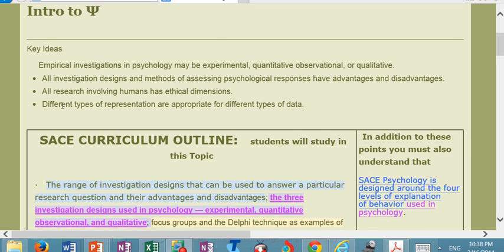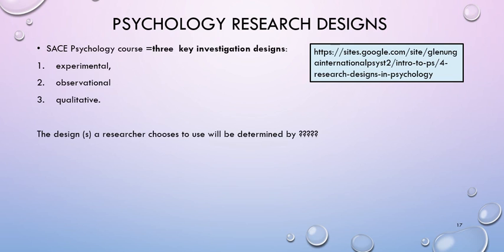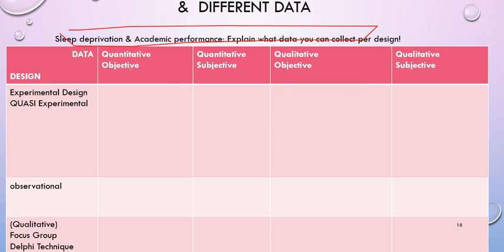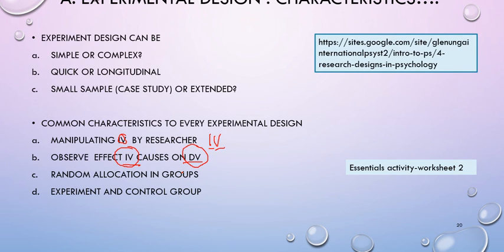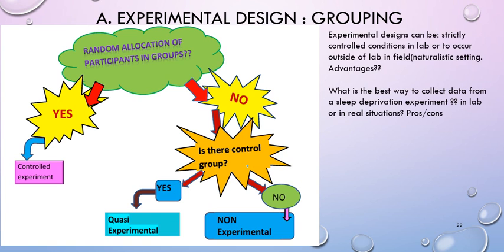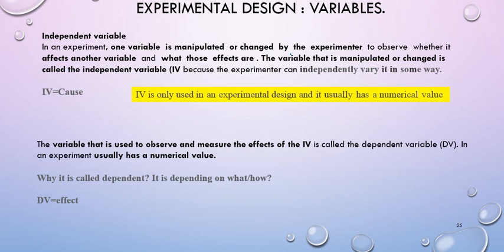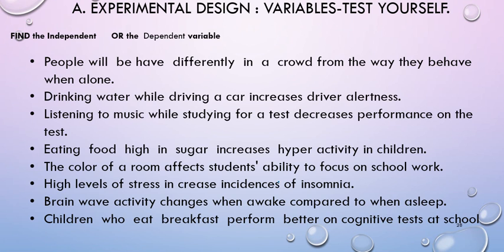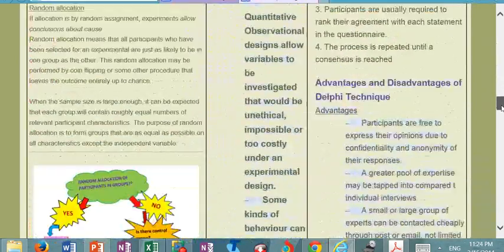Experimental design vodcast